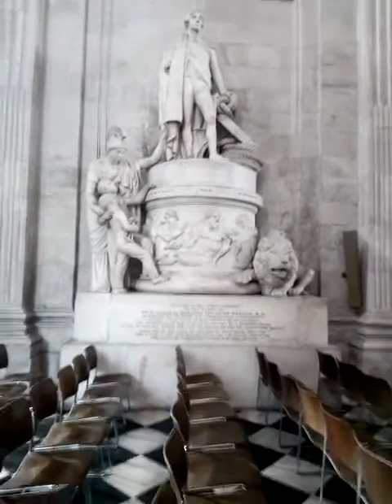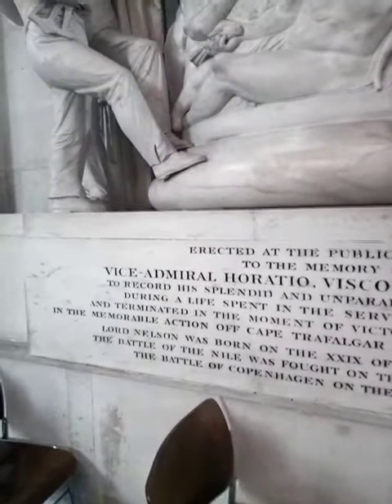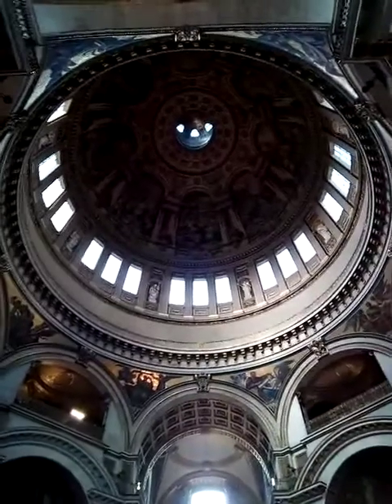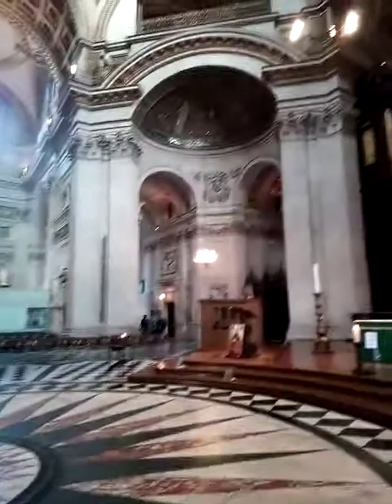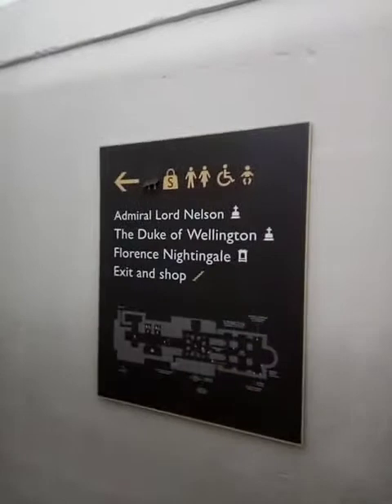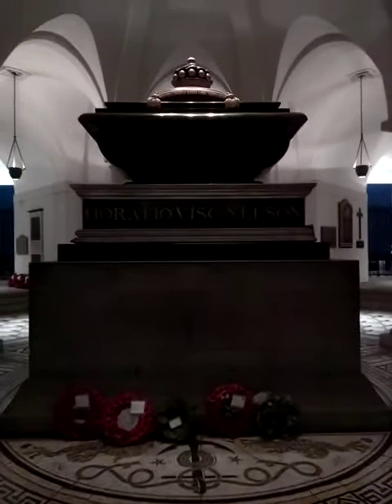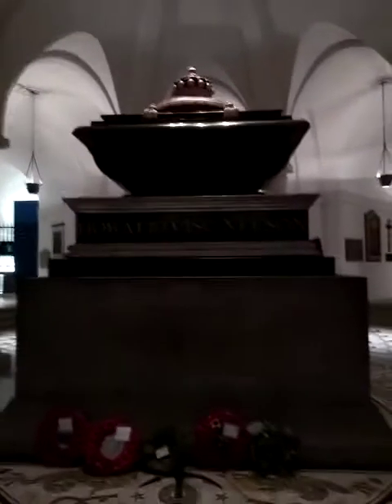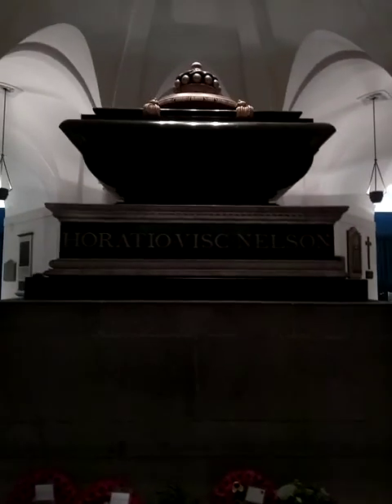Admiral Horacio Nelson - Visiting his memorial & last resting place in St Paul's Cathedral 25/2/2022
Admiral Horacio Nelson
Born 29th September 1758 in Norfolk.
Died 21st October 1805 onboard the Victory off Cape Trafalgar Spain.

A 9 minutes prerecord in St Paul's Cathedral on 25/2/2022 where we cover the memorial to the Great Man, which is within the main body of the cathedral.

Then we go down into the crypt to pay our respects & visit Admiral Nelson's actual last resting place, which "has an equally impressive sarcophagus" & that in itself has an interesting & chequered past = first set to the the sarcophagus of Cardinal Thomas Wolsey - then was appropriated by King Henry VIII after Wolsey's fall, & was to be part of the splendid memorial that Henry viii had planned for himself, but "that never happened & old king Henry was hustled quickly into his grave & had no memorial of his own until the 1830s. The splendid sarcophagus once meant for a Cardinal then a King = became part of the impressive & fitting memorial to Admiral Nelson instead.
Nelson was born into a moderately prosperous Norfolk family and joined the navy through the influence of his uncle, Maurice Suckling, a high-ranking naval officer. Nelson rose rapidly through the ranks and served with leading naval commanders of the period before obtaining his own command at the age of 20, in 1778. He developed a reputation for personal valour and firm grasp of tactics, but suffered periods of illness and unemployment after the end of the American War of Independence. The outbreak of the French Revolutionary Wars allowed Nelson to return to service, where he was particularly active in the Mediterranean. He fought in several minor engagements off Toulon and was important in the capture of Corsica, where he was wounded and lost partial sight in one eye, and subsequent diplomatic duties with the Italian states. In 1797, he distinguished himself while in command of HMS Captain at the Battle of Cape St Vincent. Shortly after that battle, Nelson took part in the Battle of Santa Cruz de Tenerife, where the attack failed and he lost his right arm, forcing him to return to England to recuperate. The following year he won a decisive victory over the French at the Battle of the Nile and remained in the Mediterranean to support the Kingdom of Naples against a French invasion.

In 1801, Nelson was dispatched to the Baltic Sea and defeated neutral Denmark at the Battle of Copenhagen. He commanded the blockade of the French and Spanish fleets at Toulon and, after their escape, chased them to the West Indies and back but failed to bring them to battle. After a brief return to England, he took over the Cádiz blockade, in 1805. On 21 October 1805, the Franco-Spanish fleet came out of port, and Nelson's fleet engaged them at the Battle of Trafalgar. The battle became one of Britain's greatest naval victories, but Nelson, aboard HMS Victory, was fatally wounded by a French sharpshooter. His body was brought back to England, where he was accorded a state funeral.

Nelson's death at Trafalgar secured his position as one of Britain's most heroic figures. His signal just prior to the commencement of the battle, "England expects that every man will do his duty", is regularly quoted and paraphrased. Numerous monuments, including Nelson's Column in Trafalgar Square, London, and the Nelson Monument in Edinburgh, have been created in his memory.
Read about how Admiral Nelson ended up with the sarcophagus which was originally meant for Cardinal Thomas Wolsey - then Henry viii ⏬                              ⏬                                  ⏬